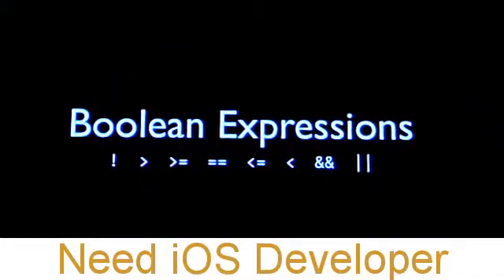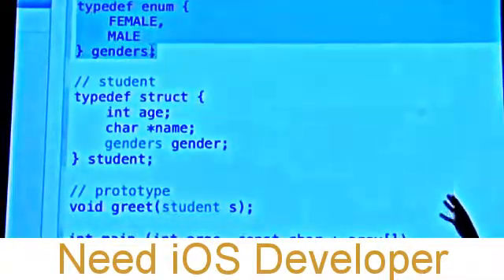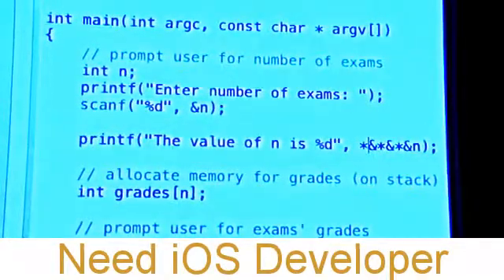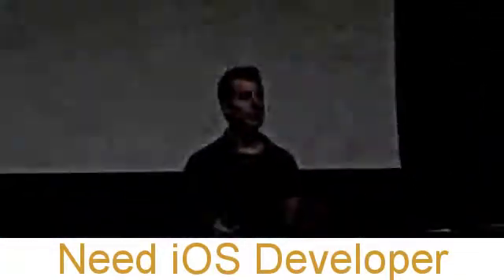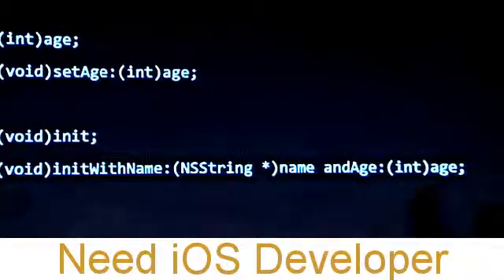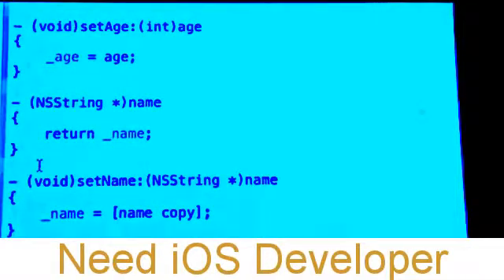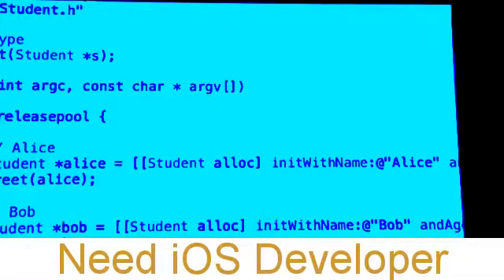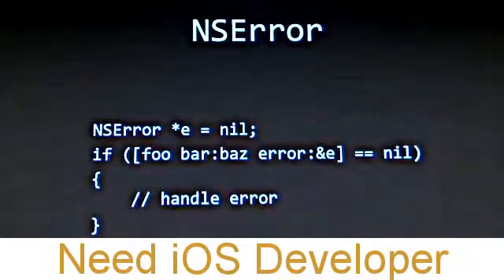Need iOS Developer - iOS Programming Course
Installation

Requirements:
Intel Mac (iPhone SDK requirement)
Mac OS X 10.5.5 or later (iPhone SDK requirement)
iPhone SDK 3.x or later installed (tested with 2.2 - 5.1). Warning: there is a bug in the iPhone SDK 3.0 linker. See below for more information.
Some features:
Simulator support
the Xcode template transparently supports (requires, actually) integrating Pascal and Objective-C source files into a single application
Please read the entire ReadMe.rtf on the installer disk image before asking for help. It contains quite a bit of information on things to watch out for (especially when using the Simulator), and how to change the included template when adding extra Pascal source files.
Note that unlike other FPC releases, this installer will install the FPC sources and a script, and will then launch this script in order to compile FPC (after you tell it where you installed the iPhone SDK, so it can generate a Pascal version of some required C headers). This modus operandi is necessary to comply with the iPhone SDK agreement's stipulation that no derived works of the SDK may be distributed. If the script aborts for some reason, you can find it at /Developer/FreePascalCompiler/2.6.0/InstallScript/finish_fpc_iphone_install.command to relaunch it. You can download it from the official download page.
If you encounter problems with the script that is launched when the installer finishes the installation, please always provide the entire contents of the Terminal window in which the script was executed when asking for help.
(Xcode 4 compatibility: the Xcode templates only work in Xcode 3 only, not in Xcode 4.)

iPhone SDK 3.0
The linker included with the iPhone SDK 3.0 contains a bug that is triggered by the Xcode template included with FPC. You can work around this bug by adding -Wl,-no_order_inits to the "Other Linker" flags in the Build settings of the project. This is already done for the Xcode templates included in the 2.4.0rc1 download above, but you may have to do this manually if you are using a project based on a template from a previous snapshot.
The linker bug has been reported to Apple (rdar://problem/7120987). This problem has been fixed in the Xcode 4 linker.
Xcode 4, iOS SDK 5.0, Objective-Pascal
For Xcode 4 templates and programming in Objective-Pascal on iOS,
Apple's Licence limitations

Developing applications for iPhone/iPod
FPC cannot work around the requirement of needing an Apple-issued certificate to run self-written programs on an iPhone/iPod Touch. So you have to sign up to Apple's iPhone Developer program ($99/year) to run FPC-compiled programs on the real hardware (just like for regular Xcode-compiled programs).
Without such a certificate, you can only run programs on the simulator (possibly unless you have a jailbroken iPhone/iPod Touch, but in that case you are on your own).
Pascal headers required for developing
It is against the iPhone SDK agreement to distribute derivative works of this SDK, and this includes Pascal translations of framework headers. So it would be quite a challenge (if possible at all) to create and distribute the sources of a pure Pascal program with a GUI that does not violate the iPhone SDK agreement terms at this time.
Technical Development Limitations

At this time is not known whether and if so how it is possible to copy an application to an iPhone/iPod Touch and to execute it without using Xcode. It's of course possible to write the application using any IDE available (Lazarus, Lightweight IDE, etc) and it should also be possible to make any of them work with the Simulator. However, any application has to be built by Xcode for it to be uploaded to the Device and to debug it.
iPhone Simulator is not iPhone
The iPhone Simulator makes the iPhone OS API in available to regular Mac applications, thereby mimicking the environment that the devices provide. By allowing you to run your applications in Mac OS X, the simulator provides a way to quickly test your application’s functionality without the need for an actual device. However, running applications on the simulator is not the same as running them on devices.